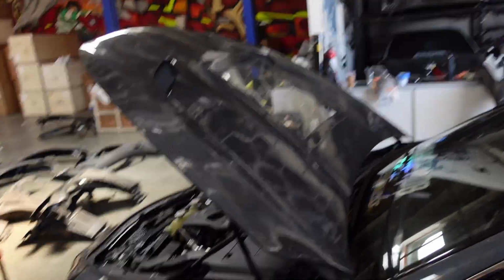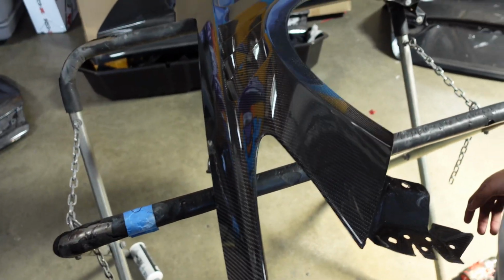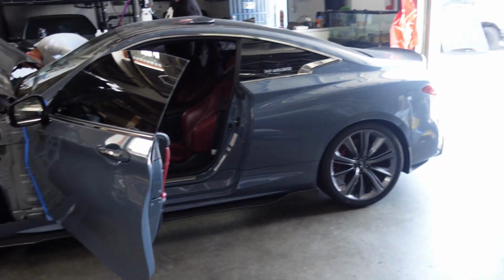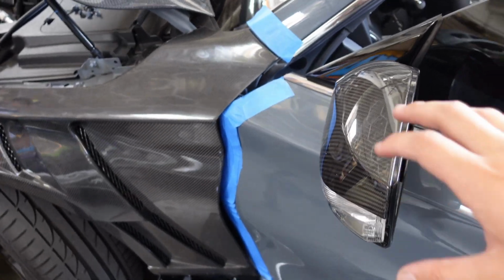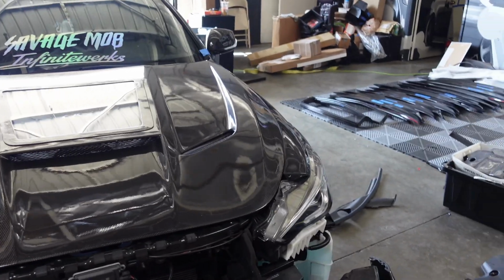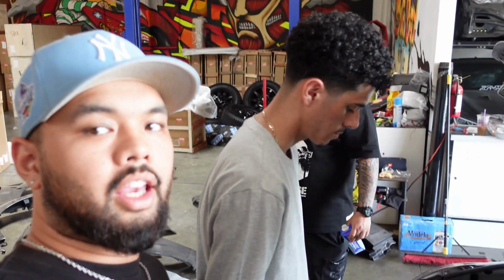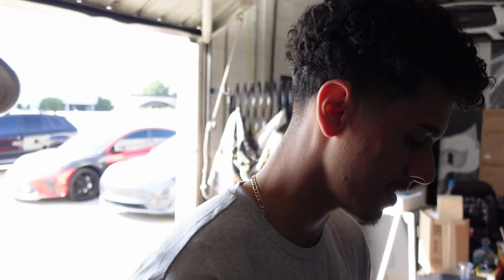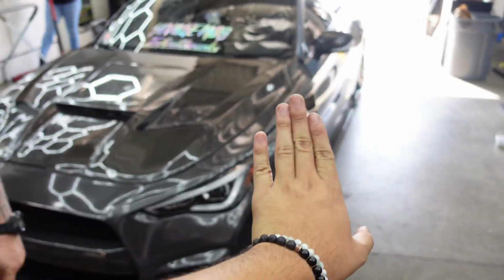Q60 RED SPORT FULL CARBON FIBER FRONT END | Fender Installation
Good friend @allergic2poverty on instagram came down to the shop and wanted to complete his full front end in carbon fiber with a fresh pair of fenders!